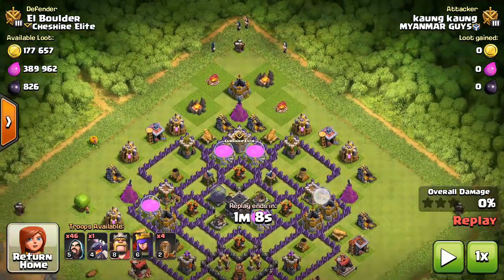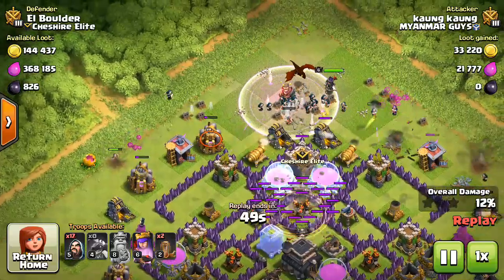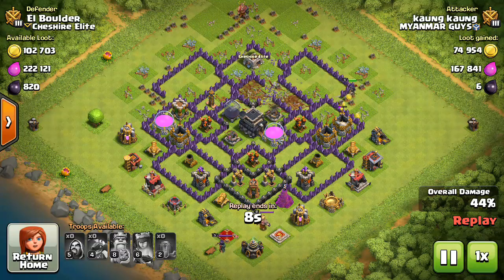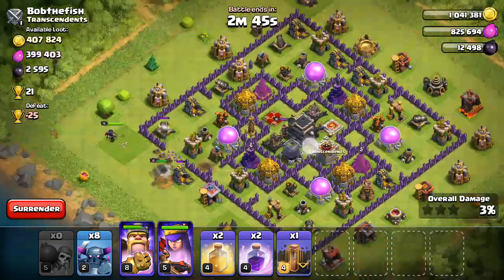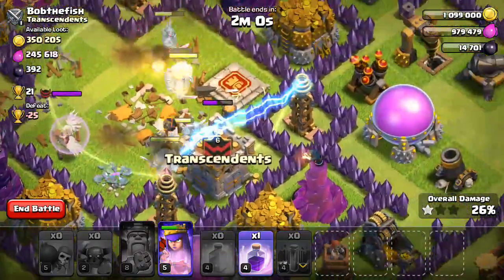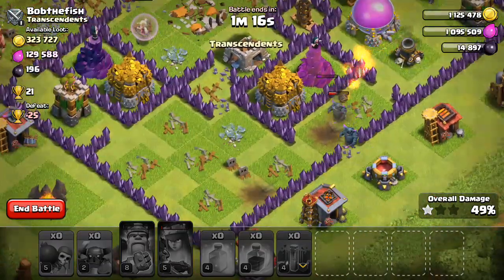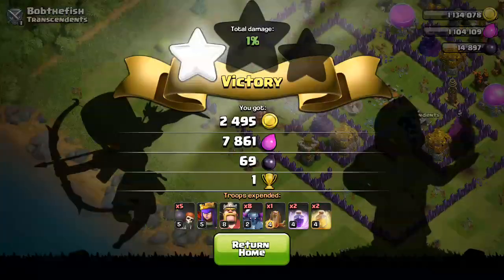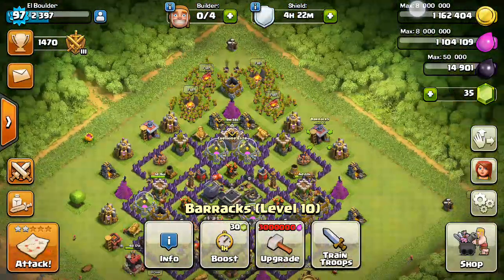KILLERS!!!!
showing some replays doing an army of all of one troop who do you think I got